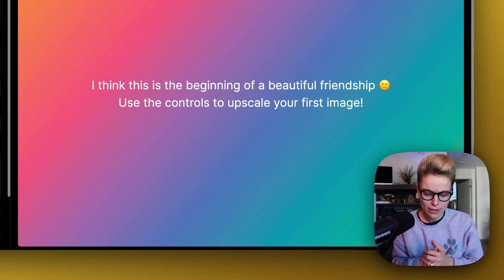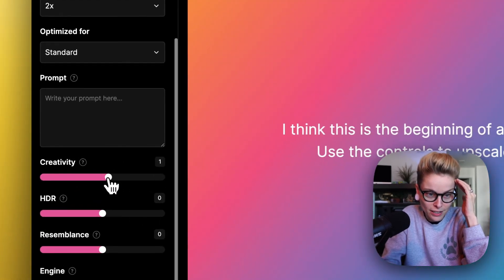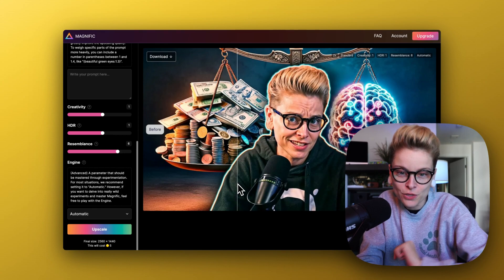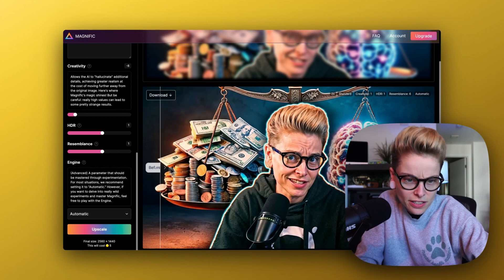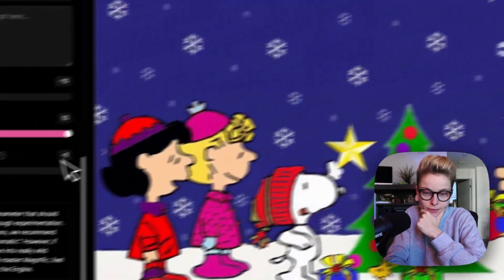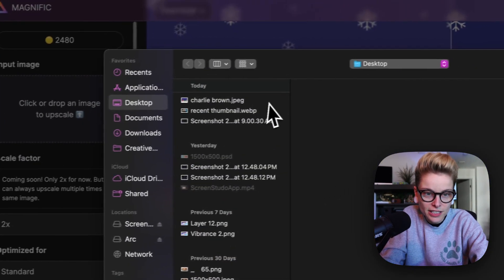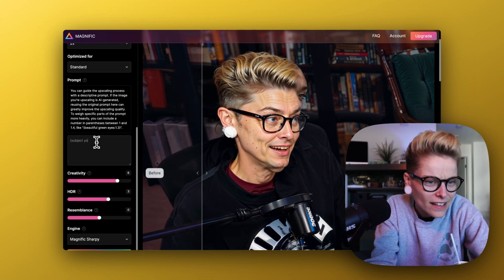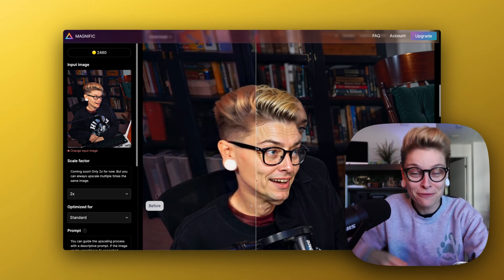Magnific AI Testing and Review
tinkered w two dope tools changing workflows today. used them both on the fly, without prior experience. here's how it went:

1️⃣  Magnific_AI: A fun and uber useful app for upscaling (not an ad). Provides great solutions for image improvement and inspiration and loads of laughs. Still have loads of tokens left — will be using for personal and work projects and will keep ya posted on other use cases. shout out
 for letting me tinker!

the jump scare at 11:44 is 10/10 quality! 🧓

2️⃣ screenstudio : An oldie at this point but a goodie. I think the video came out pretty well, while the framerate is not OBS-level on the recording side, this is just such a beautiful tool and time-saving app my god. can't recommend enough — never used it before and it recorded this 14 min video with all the animations flawlessly 💅

super fun saturday morning for me